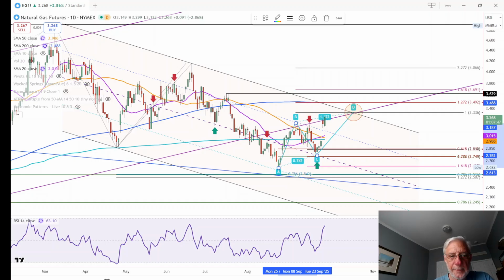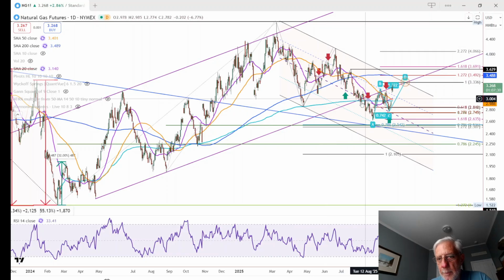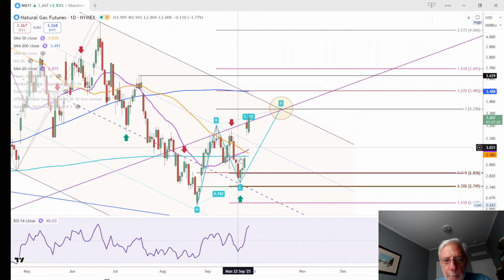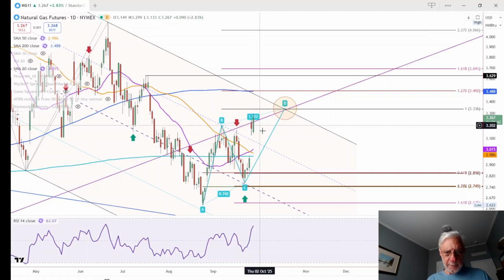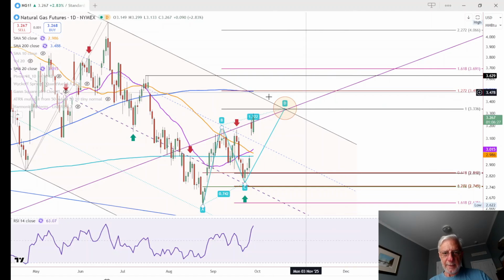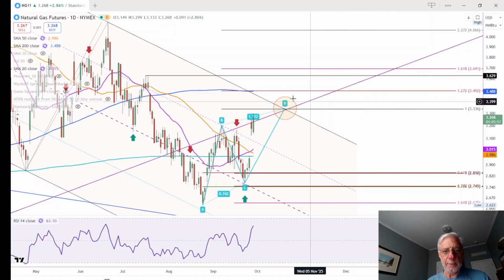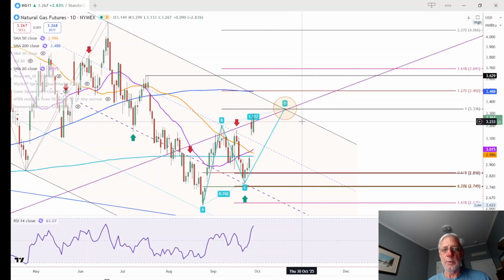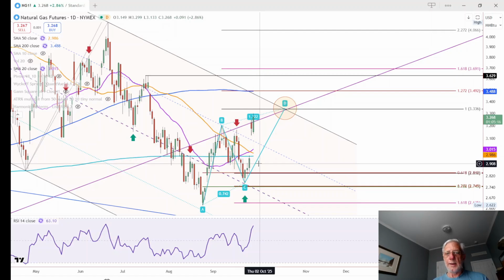Natural Gas Price Forecast Today, Technical Analysis (September 29): NatGas Maintains Strength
Natural gas extended gains to $3.30, reclaiming key resistance and targeting $3.34. A breakout above converging trendlines could shift sentiment toward a bullish trend reversal.